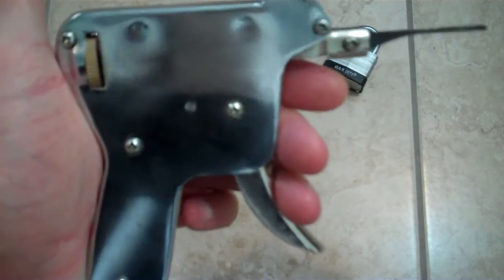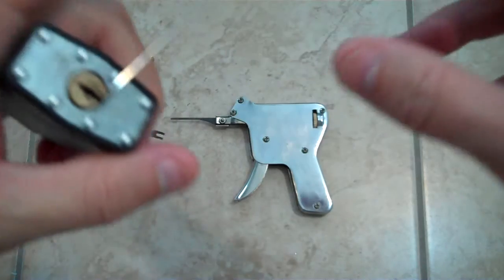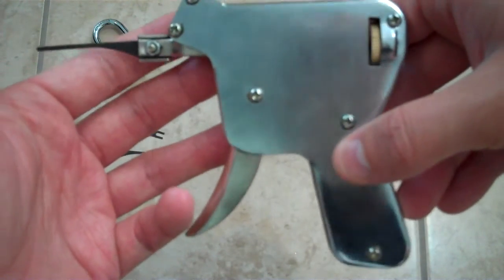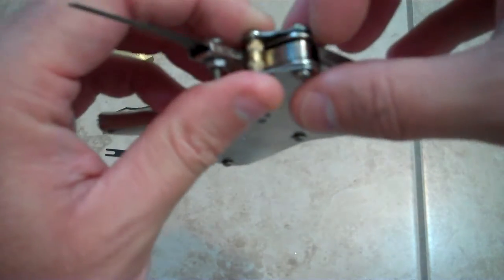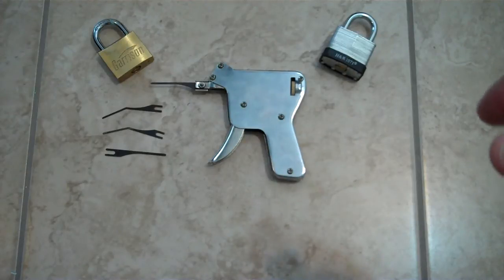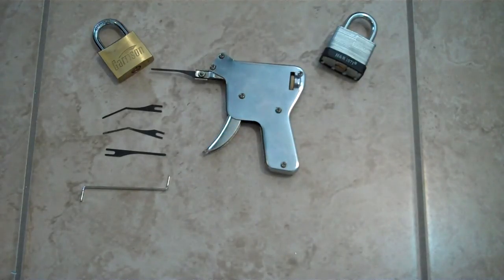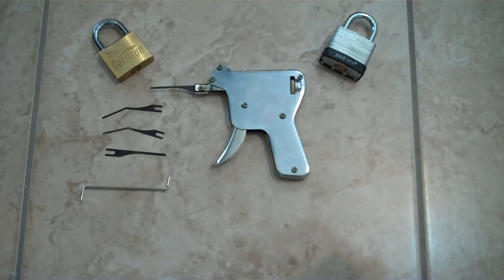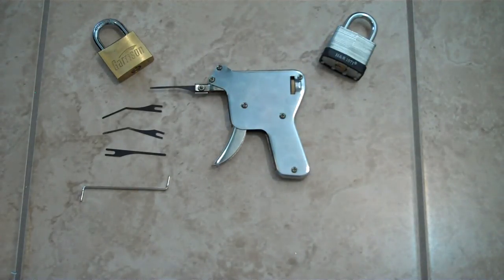15$ manual lock pic gun review cheapest on the market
here is a review on my new lockpic gun that i got from fasttech.com that i paid 15,75$ for and that include shipping, and my overal score on it is 5 out of 10 it work but you get what you paid for i hope you enjoy this review if so comment and give it a tumbz up ;)